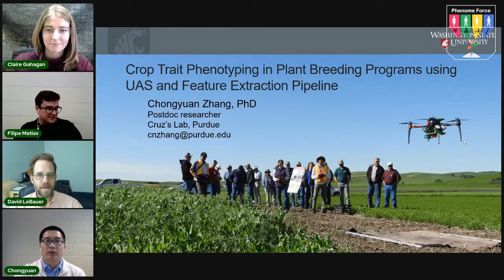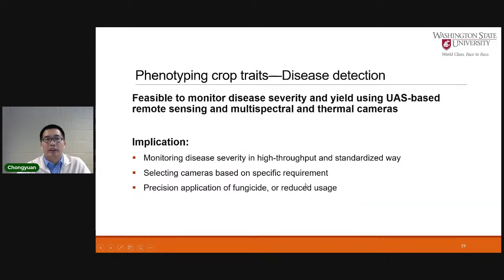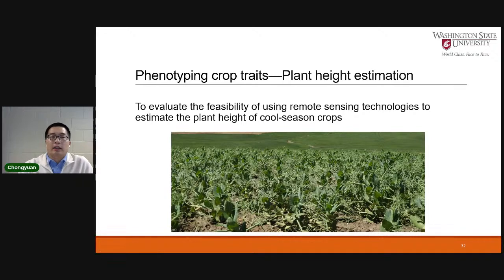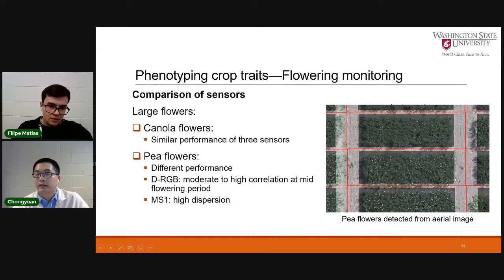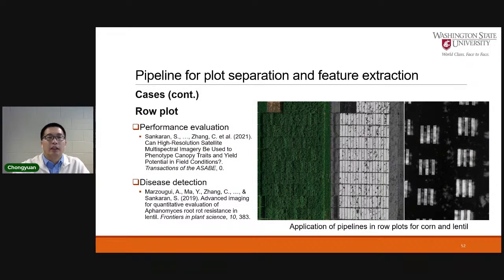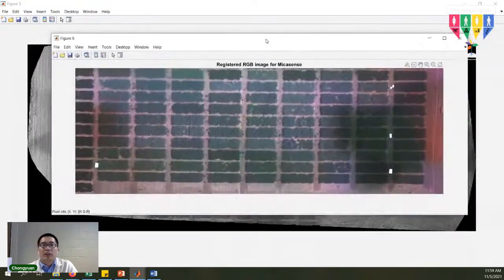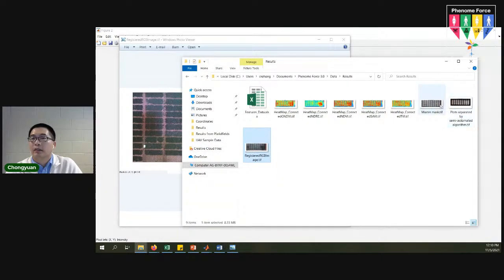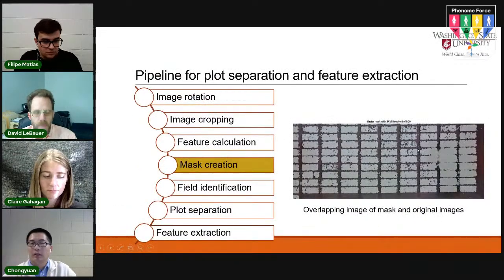Fridays Hands-On: "Crop trait phenotyping in plant breeding using UAS and extraction pipeline"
Fridays Hands-On Workshop Series 3.0 presents Chongyuan Zhang with the workshop “Crop trait phenotyping in plant breeding programs using UAS and feature extraction pipeline”.